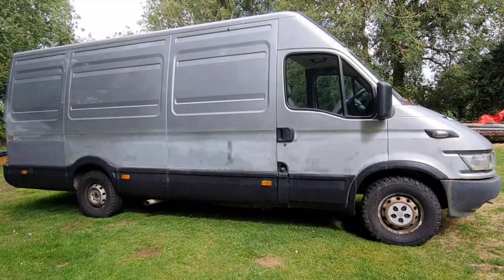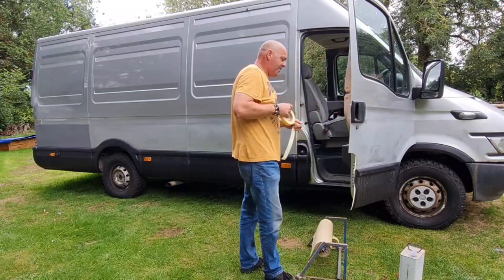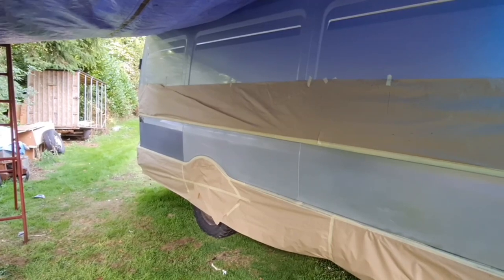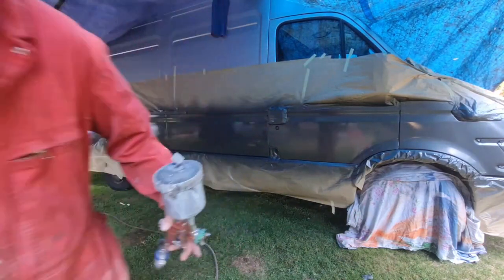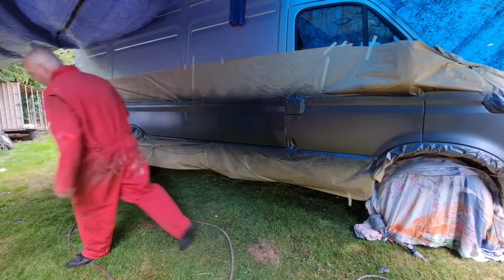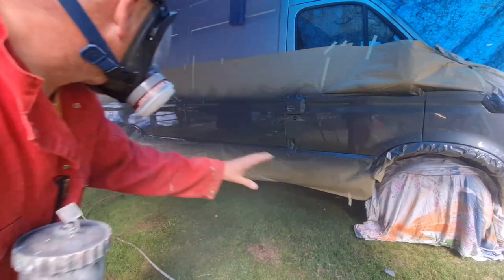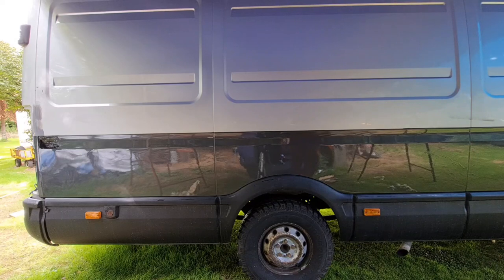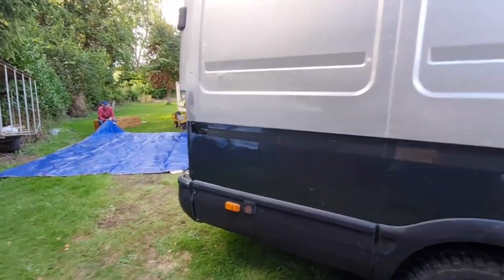Home build camper van Respray. Did we get it done this time?